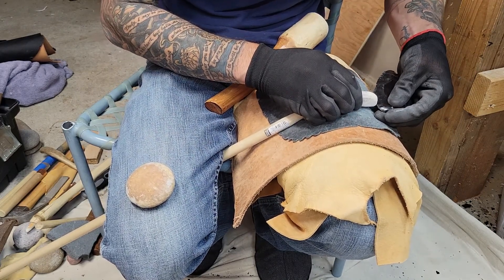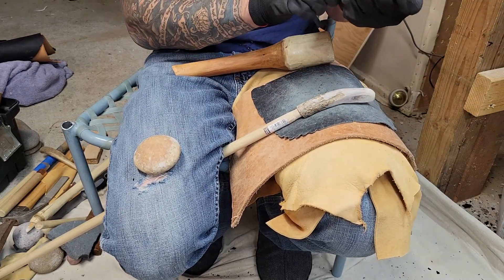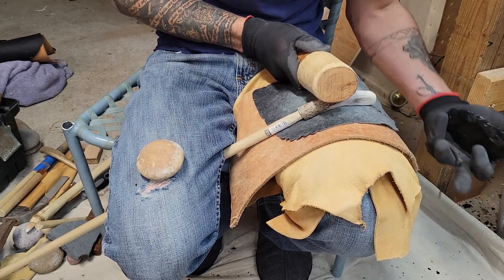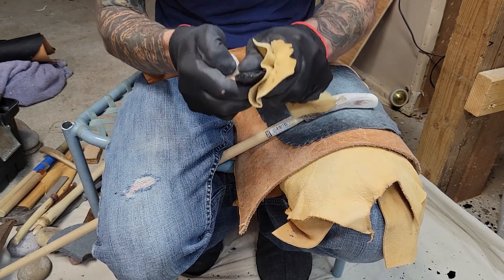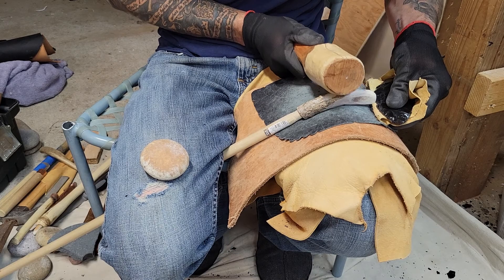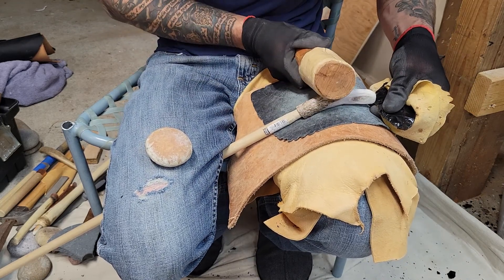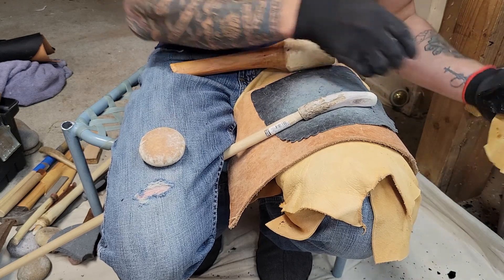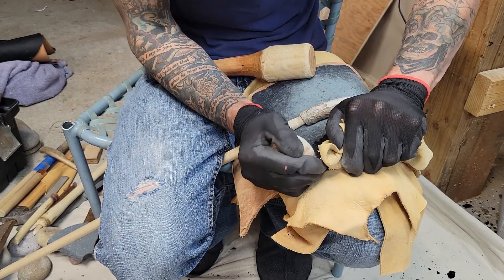Haskett part 2